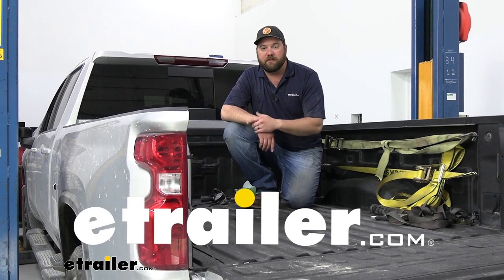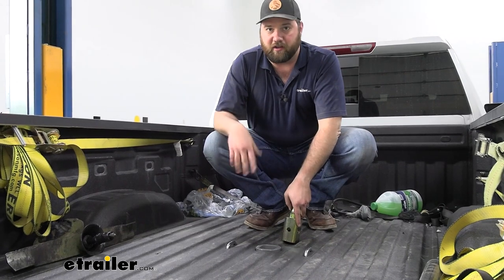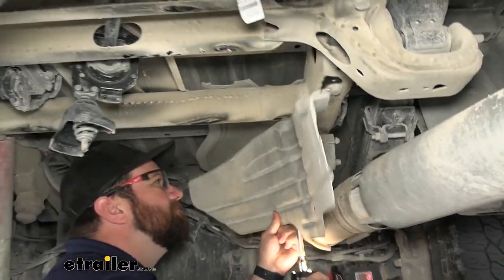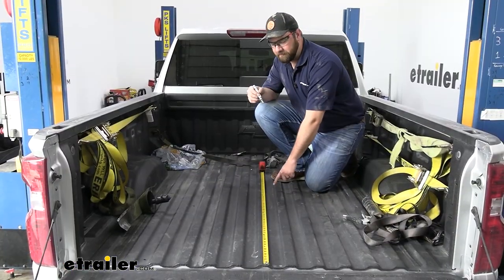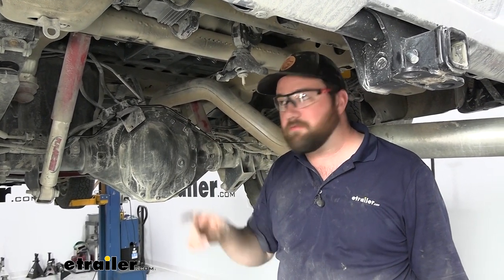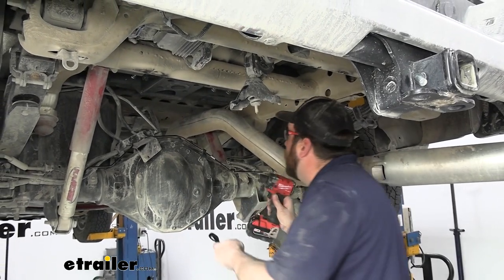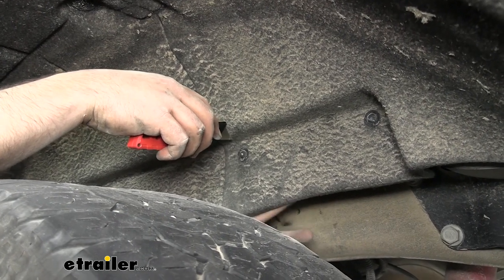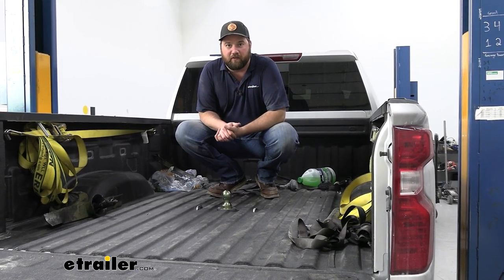B and W Turnoverball Underbed Gooseneck Trailer Hitch Installation - 2023 Chevrolet Silverado 3500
Hey guys, it's Jake here with etrailer.  Today we have a 2023 Chevy Silverado 3500.  We're gonna be taking a look at, and I'm gonna show you how to install the B&W Gooseneck Hitch with the Turnover Ball.  If you're looking for the ultimate way to haul a Gooseneck trailer, this is gonna be the most ideal hitch.  The reason for that is because you obviously can haul Gooseneck trailers once you install this in your vehicle, but the B&W hitch also has a companion fifth wheel hitch.  So you don't really have to decide between a Gooseneck or fifth wheel rails.

If you decide to get a fifth wheel trailer or you wanna haul one for a friend later on, you can always pick up a B&W companion, which you take the ball out and you slide the B&W companion shank down in here and it locks in and you can haul fifth wheel trailers.  It's a really versatile Gooseneck hitch that allows you to do multiple different things.  B&W is known for having really rugged and tough accessories and this Gooseneck is definitely proof of that.  When installing it, every component is really thick steel.  It has a really nice, that trademarked gray powder coat finish from B&W.

I think it looks really good in the bed of a truck.  The safety chain loops are nice and wide so you can fit any size safety chain's gonna fit on this from whatever trailer you're hauling.  This Gooseneck hitch is gonna have a 30,000 pound gross trailer weight capacity.  That's the trailer plus the load included and a 7,500 pound pin weight capacity.  That is the coupler on your Gooseneck trailer pushing down on the hitch.

Now I personally have a B&W hitch in the bed of my truck and my favorite feature is that turnover ball feature.  You flip it over, you drop it into place and it's as if there's nothing in your bed.  You can slide sheets of plywood, drywall, anything over top of this and this little cup is gonna catch all the nasty stuff that'll fall down in there and you don't have to worry about the opening in your Gooseneck getting dirty or anything like that.  If you decide to take the ball out completely, it also drops straight through to the ground so it won't hold any moisture or anything on the inside.  It may not be a bad idea to put some white lithium grease or something on the inside of this opening because we have seen people that have not removed this, they keep it up like this for the entire life of the Gooseneck and these can tend to seize up inside.

So put some grease on the inside of here, put some grease on the ball and you should be perfect.  Now you wanna check with the owner's manual of your vehicle to be sure what it can handle when it comes to towing and you wanna pick the lowest amount between the two.  So if your truck has a lower amount than 30,000 pounds gross towing, you wanna go with your truck's capacity, not the hitches.  To a little bit more about the hitch, there is a nice coating on this ball so that it'll help resist rust and corrosion.  I do recommend putting some grease on top of the ball and on the inside of the coupler, it'll help save this seal longer.  If you are gonna be towing those heavier trailers, I highly recommend getting some suspension enhancements.  You can get a set of Timbrens, a set of SumoSprings.  Those are gonna be your non-adjustable but then if you want some adjustability in your suspension, you can do the Roadmaster Active Suspension or a set of airbags.  And when it comes to the installation of this kit, the biggest difference between this and other kits available for this truck is that this kit is not gonna have any visible brackets that you have to mount on the side of the frame rails.  The other kits that are available, you'll have two brackets that go on each frame rail on either side of it that sandwich it.  Those will come in contact with airbag brackets if you decide to put a set of airbags on later on or any other accessory that mounts to the frame rails.  This kit is gonna be a lot more involved, a little bit more difficult to put in because it has so many components to put together.  The hardest part about this installation is gonna be getting the bolts to go in the top of your frame rails.  There are pre-welded nuts inside your frame for this exact hitch to bolt inside of.  And if you don't get the holes cleaned out well enough or if your truck is a couple of years old, you have to clean them out in order for those bolts to go smoothly down in there.  But after it's all installed, I would much rather have the look that this hitch has versus the others.  But with that being said, let's go ahead and jump into the installation and